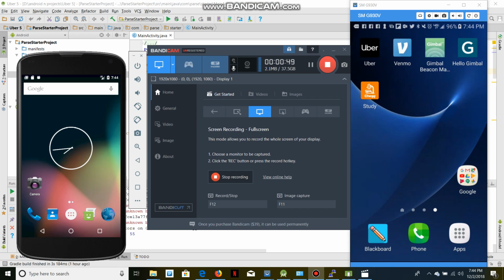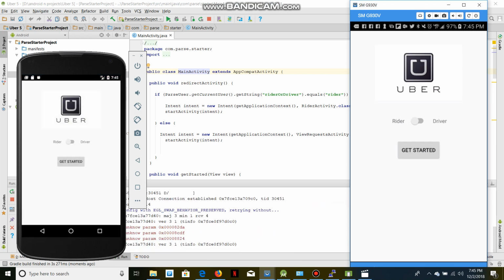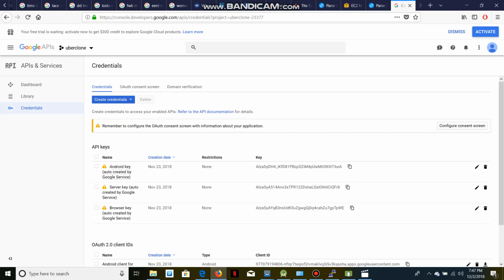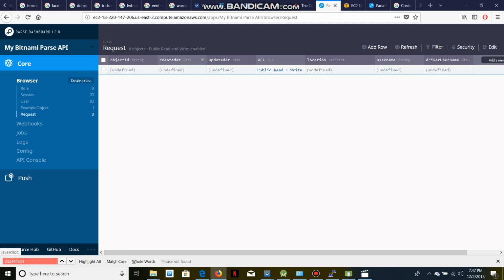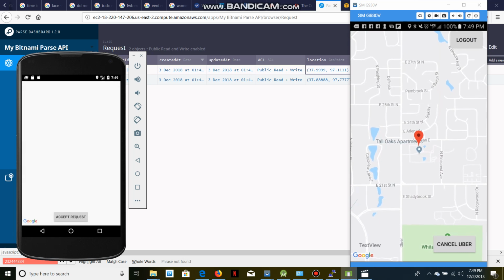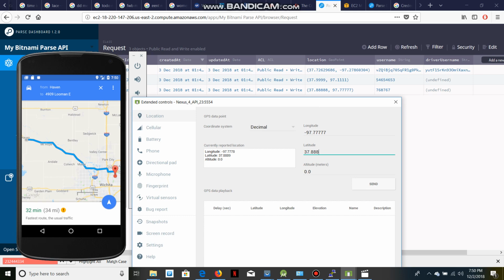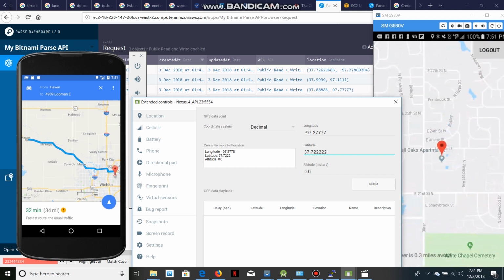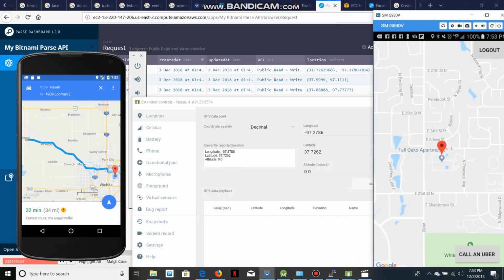Uber Clone Android App java project